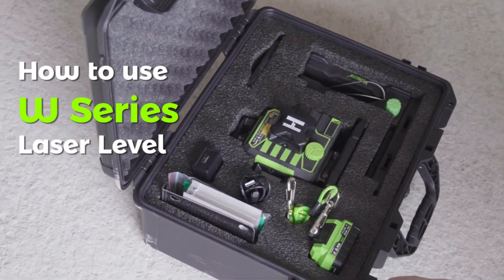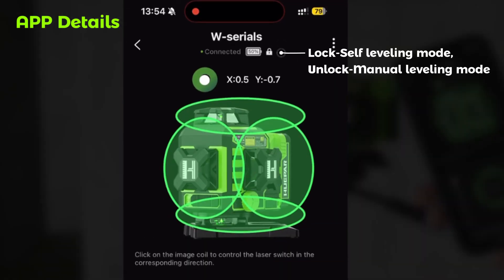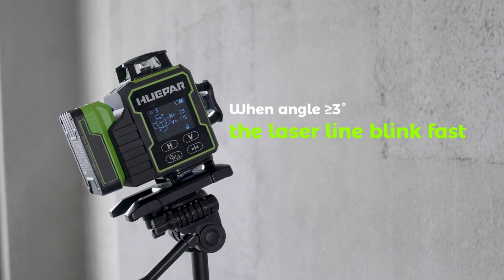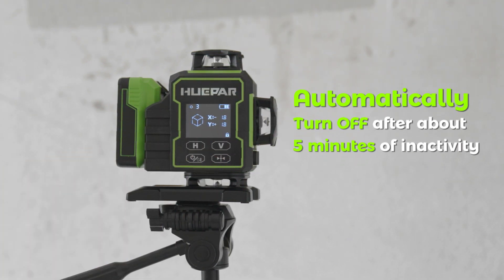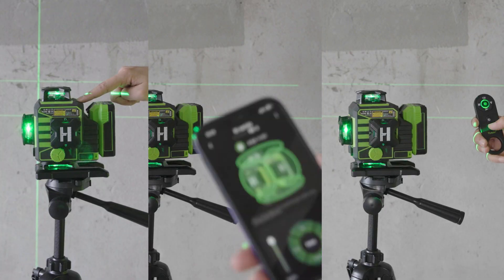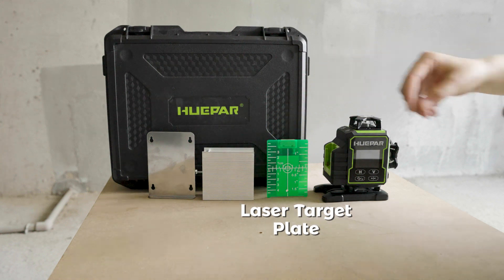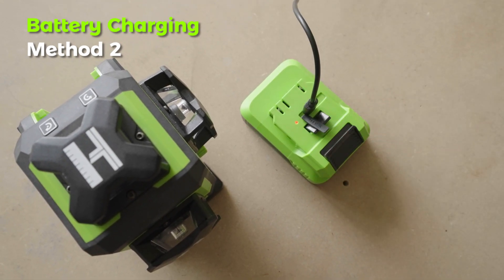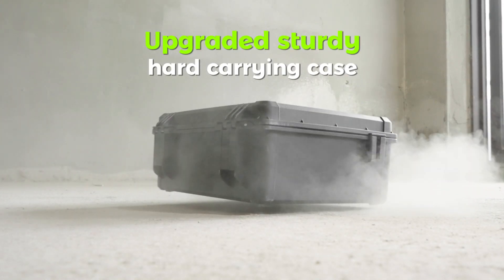How to Use the Huepar W Series Laser Level | Full Tutorial & Features Overview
Welcome to the official step-by-step guide on using the Huepar W Series Laser Level — your go-to tool for precision, durability, and ease of use on any job site or DIY project.

📌 In This Video:
Part 1: Product Overview
✔ Horizontal & Vertical Laser Line Switch
✔ ON/OFF, Rotation Speed, and Pulse Mode Buttons
✔ LCD Display & Laser Window
✔ Transit Lock & Rotation Knob
✔ Manual Rotation & Charging Port
✔ 1/4"-20 Threaded Mount & Battery Buckle

Part 2: Key Functions & Modes
✅ Self-Leveling Mode: Auto-adjusts when within ±3°
✅ Manual Mode: Tilt at custom angles (blinks every few seconds)
✅ Pulse Mode: Use with a laser receiver for outdoor/long-distance work
✅ Rotation Speeds: 3 levels adjustable via button, remote, or mobile app
✅ Brightness Levels: Three laser intensity settings for different conditions
✅ Auto Calibration: Quick reset when deviation is detected

Part 3: Included Accessories & Setup Tips
🎒 What’s in the Box:
W04CG Laser Level
Hard Carry Case
Magnetic Bracket & Iron Plate
Lifting Base & Drop-proof Rope
Laser Target Plate
Type-C Cable & Power Adapter
Remote Control
12.6V Removable Li-ion Battery

🔋 Power Supply Options:
Direct use via plug-in
Battery charging via laser level or standalone Type-C port

🧲 Mounting Tips:
Use magnetic bracket on steel surfaces
Nail the provided iron plate for non-metallic areas
Fine-tune height from 0.1–3.7 in with bracket, 1–3.54 in with lifting base

📶 Control Options:
Button controls on device
Wireless remote
Mobile app (for rotation, speed, and laser mode control)

📍 Need help or have questions? for support and more tools.